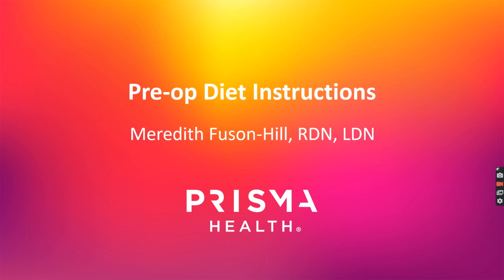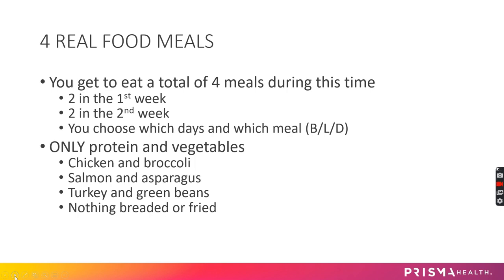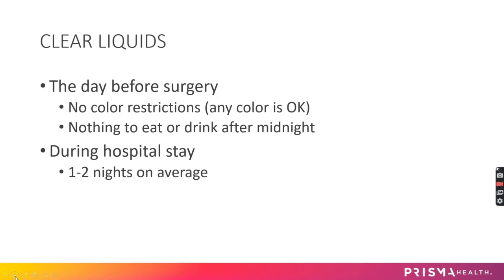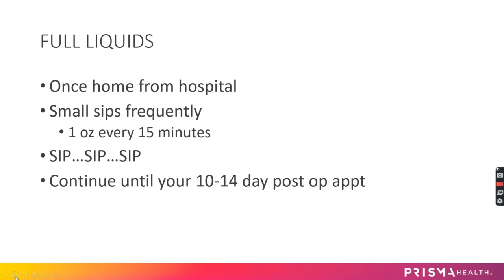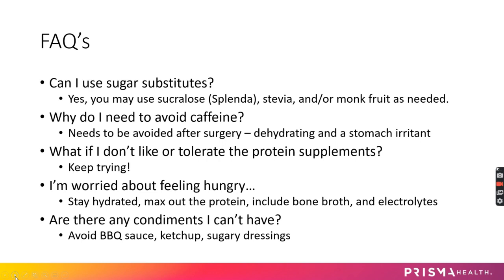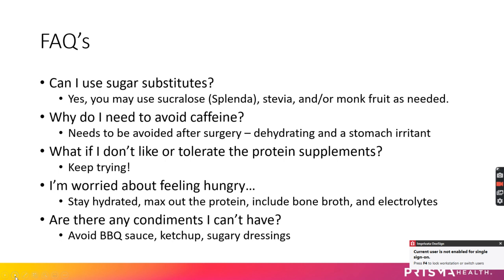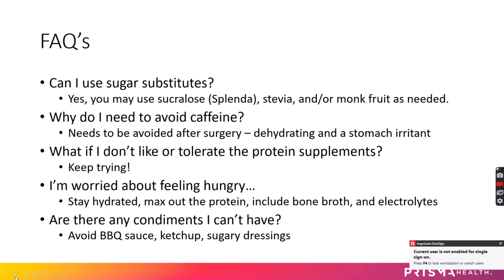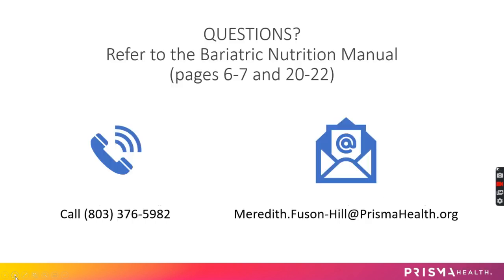Nutrition 201 Class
Instructions for the 2 week liver-shrinking pre-op diet